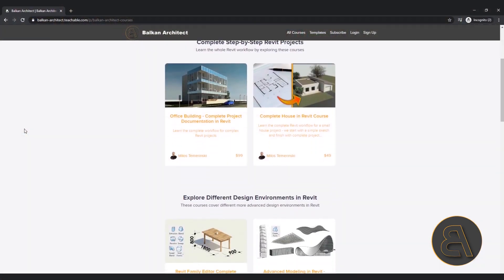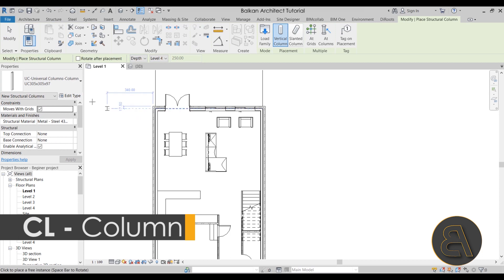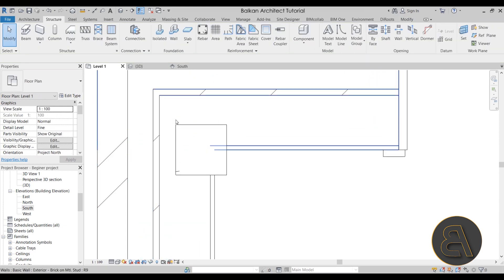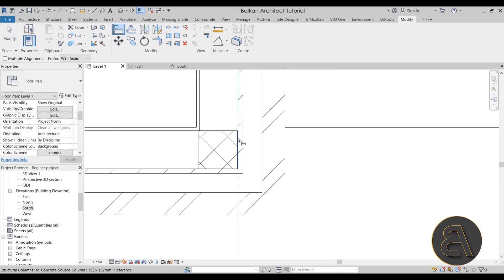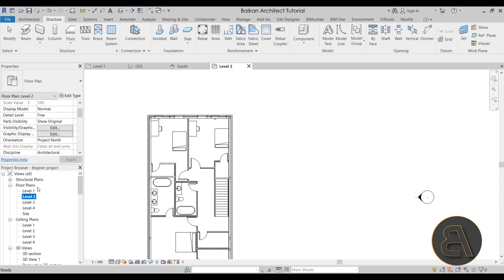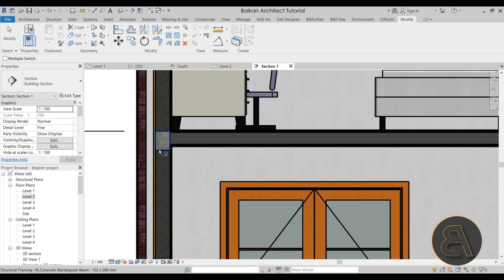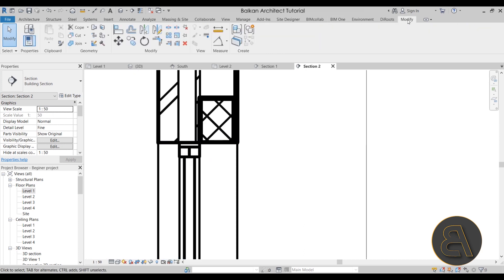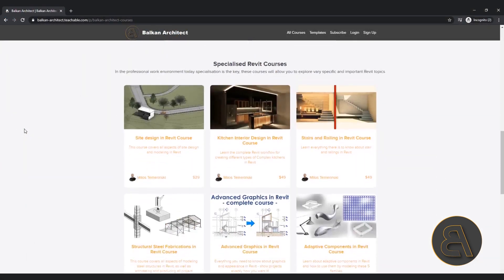Structural Elements in Revit Walls - Revit Tutorial